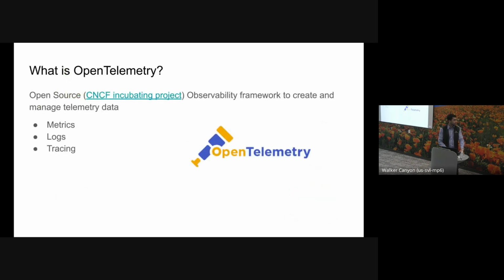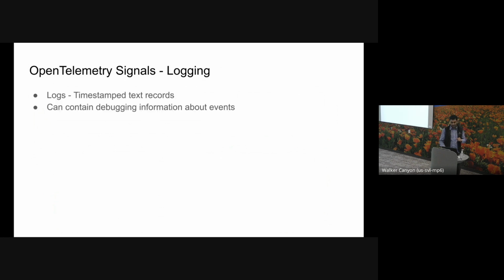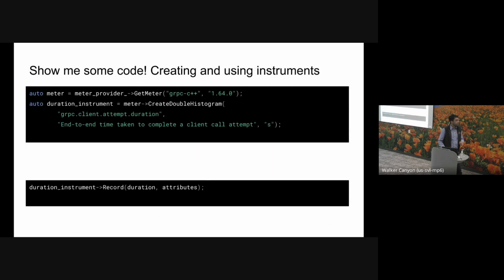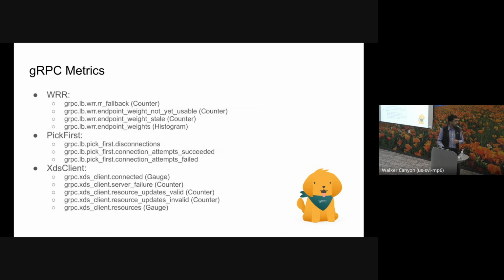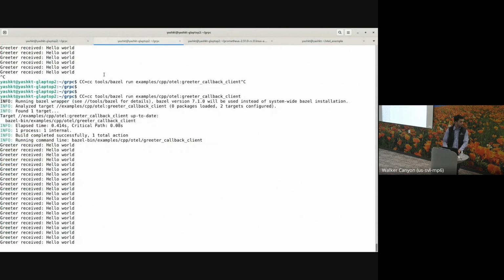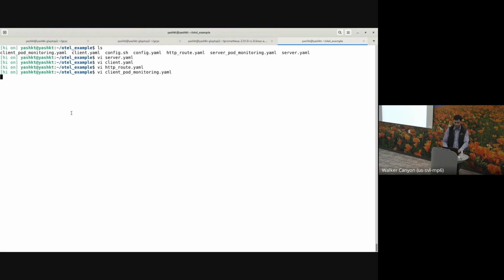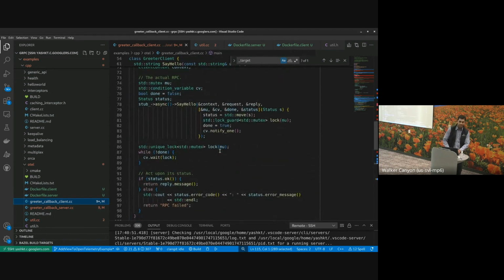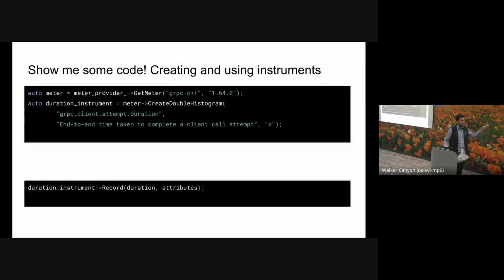OpenTelemetry - The future of Observability | Yash Tibrewal | Google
OpenTelemetry is the new open-source, vendor-neutral instrumentation ecosystem that is the exciting future of telemetry. This talk will teach you the basics including how to instrument applications with OpenTelemetry and how to export the metrics using an exporter like Prometheus.

Yash will also dive into gRPC library’s support for OpenTelemetry plugin and the upcoming features.

Presenter info:
Yash Tibrewal (GitHub:@yashykt, Senior Software Engineer, Google) : An anime/manga lover who has been working on gRPC Core/C++ since 2017.

This video is recorded from gRPC In-person meet up on May 13, 2024.